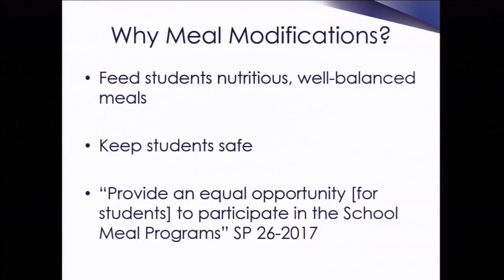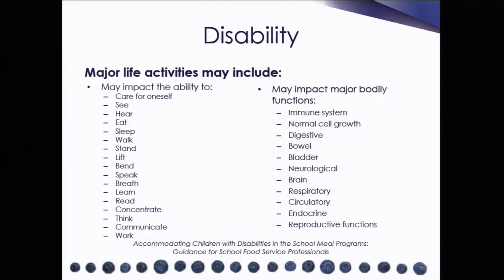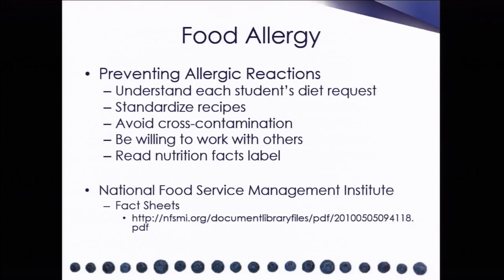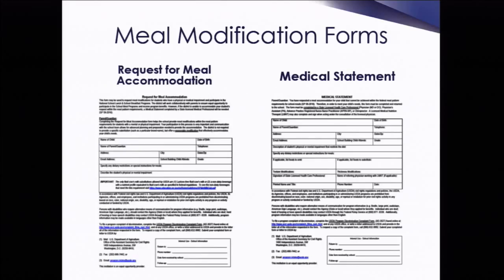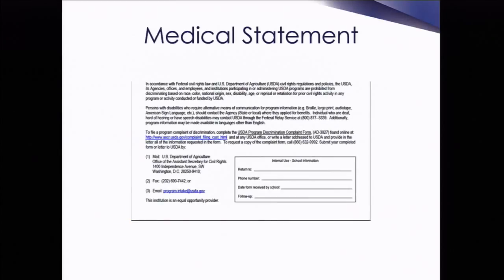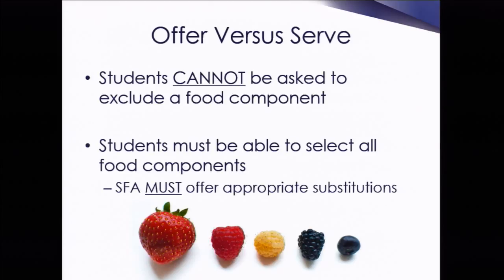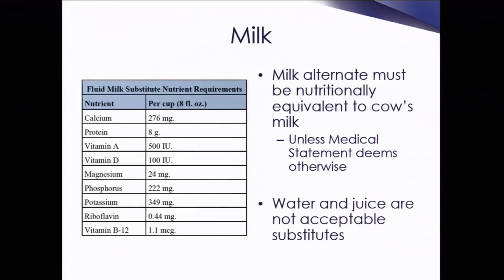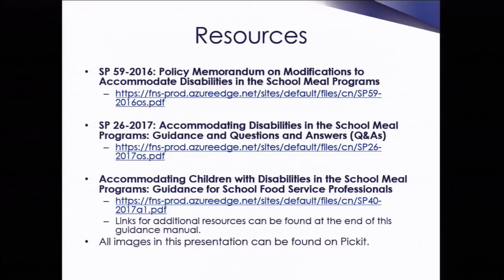Meal Modifications in the School Meal Program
NDE - Nutrition Services Brittany Spieker discusses accomodating  special diets in the school meal program.